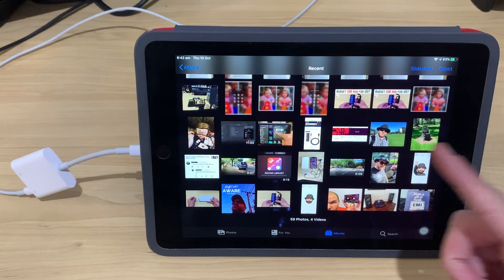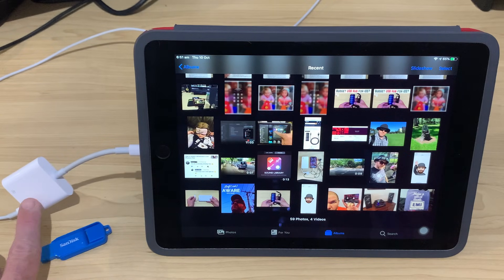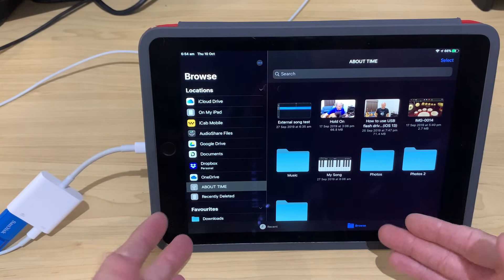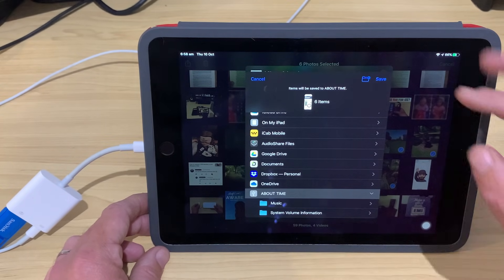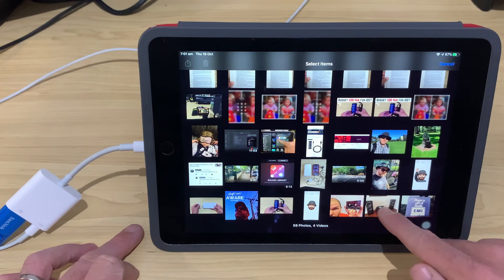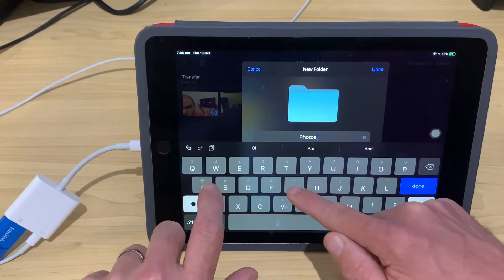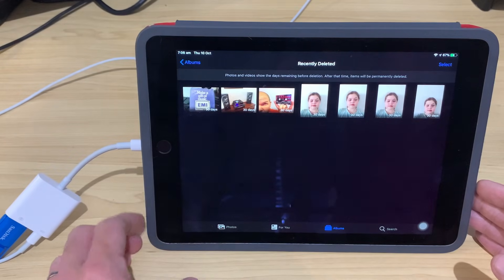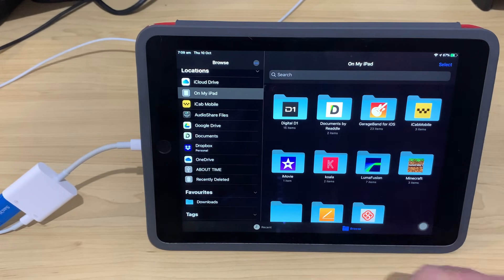Export photos to USB drive from iPhone/iPad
How to copy and export your photos, videos and other files from the photos app in iOS 13 and iPadOS 13 to a USB flash drive.

In this video, I show you the easiest way to use a Lightning to USB 3 adapter to copy your photos, videos and any other files to a USB drive to free up space and back up your photos.

Covered in this video:
- What gear you will need (Lightning to USB 3 adapter, USB flash drive formatted as FAT, lightning to USB cable)
- How to select and copy photos and videos to a USB drive
- How to add photos to an album to copy to a USB drive

== Pete Recommends ==

== Web & Social ==